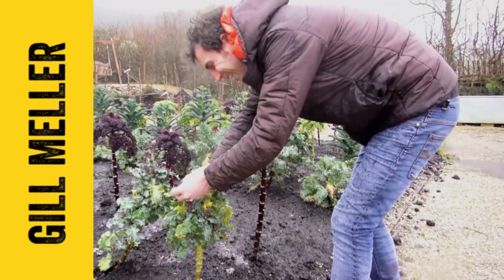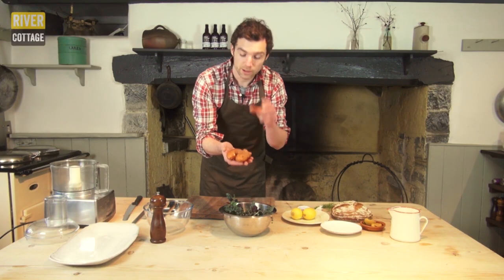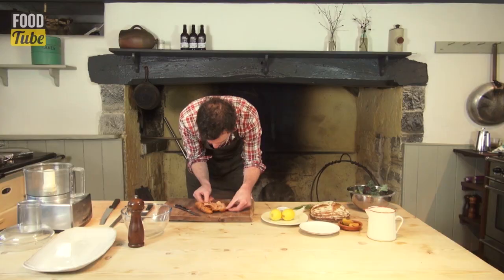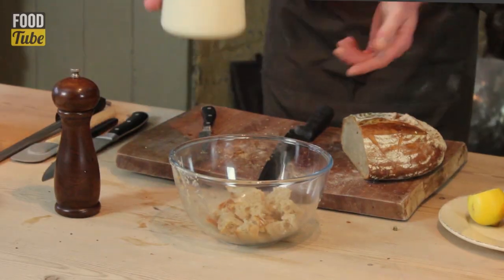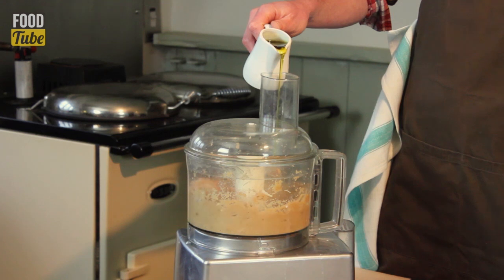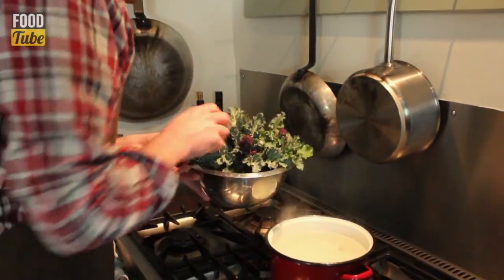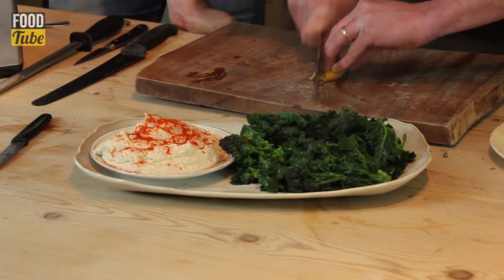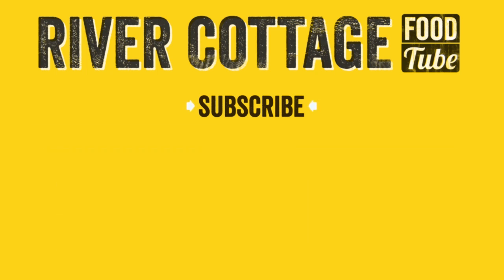Smoked Roe Taramasalata with Purple Sprouting Broccoli dip | Gill Meller | River Cottage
Smoked roe taramasalata with purple sprouting broccoli, preserved lemon and smoked paprika, prepared by River Cottage Head Chef Gill Meller at the River Cottage Cookery School.

LINKS
Join us for our Fish Cookery Courses at River Cottage in Devon